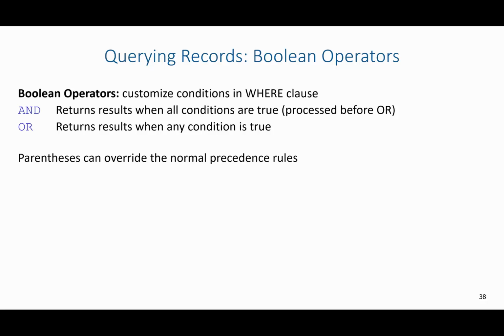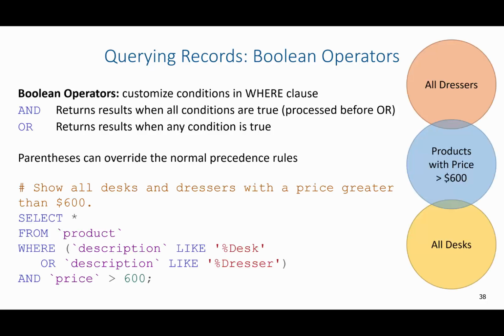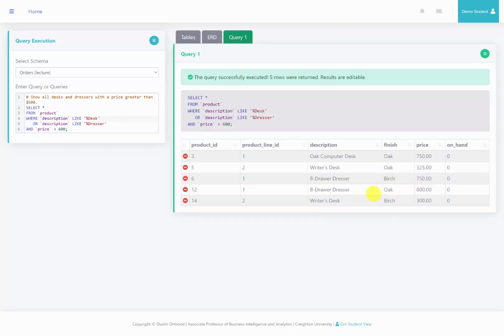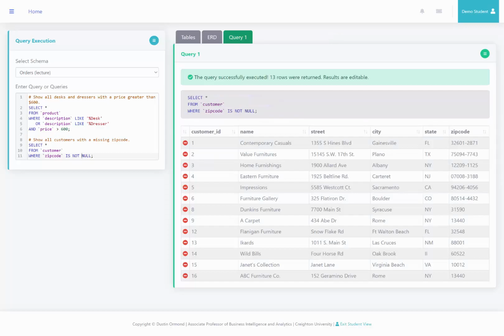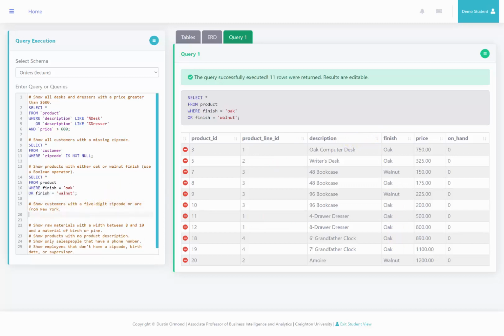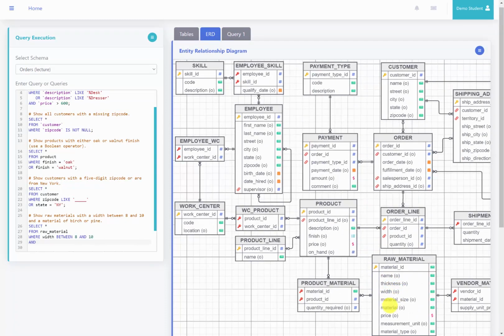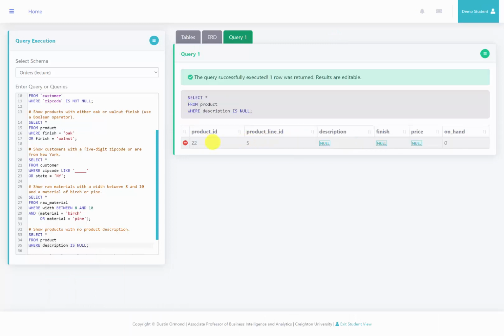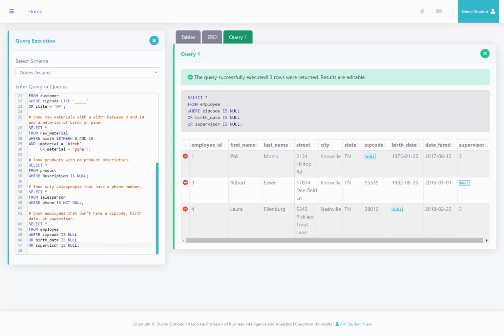SQL DQL: Querying Records (Boolean Operators & NULL Values)